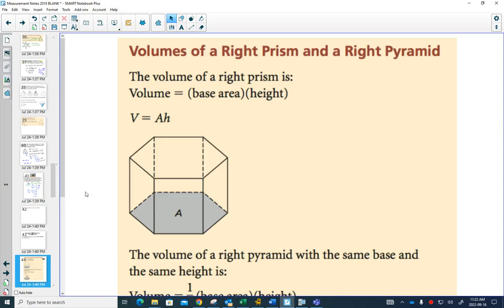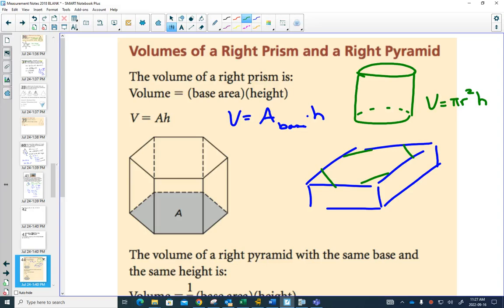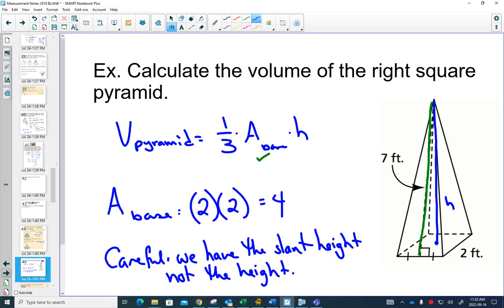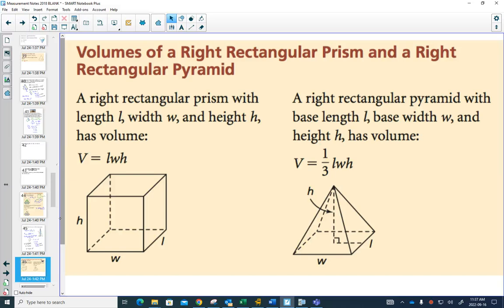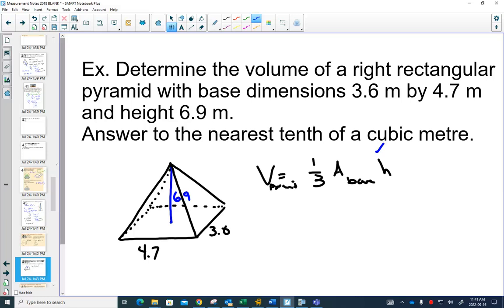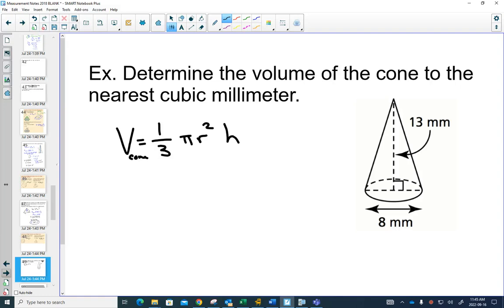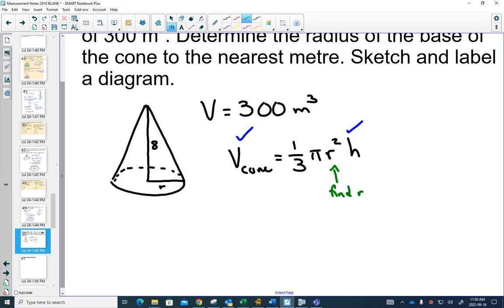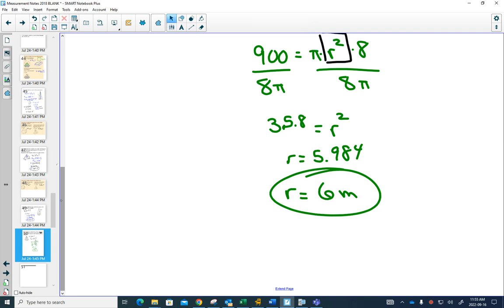20SPA Volumes of Pyramids and Cones